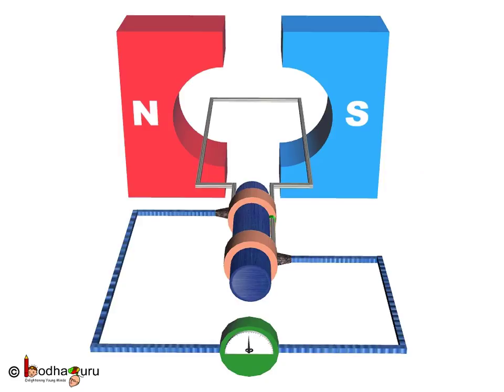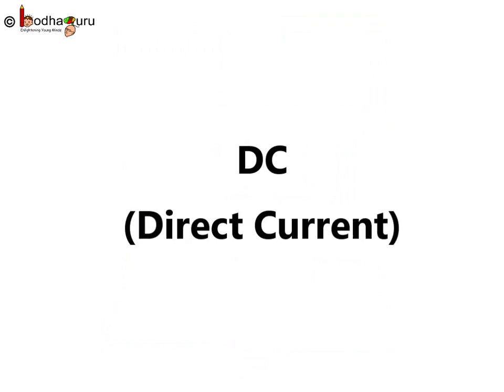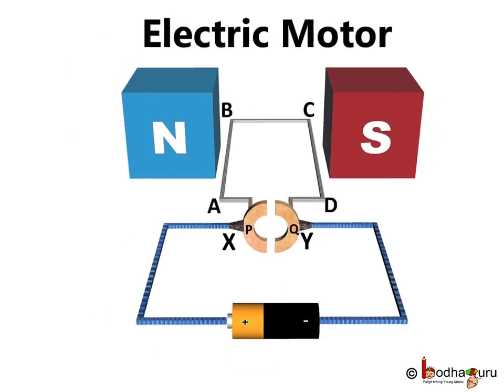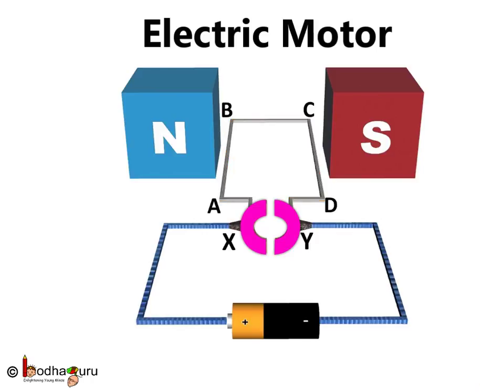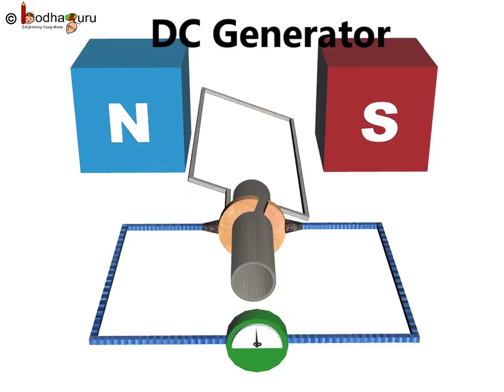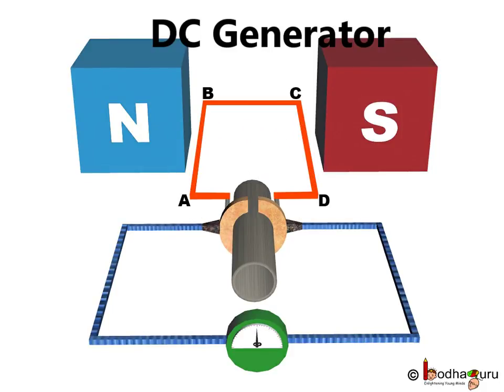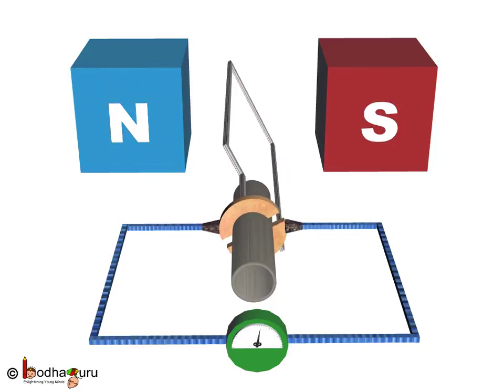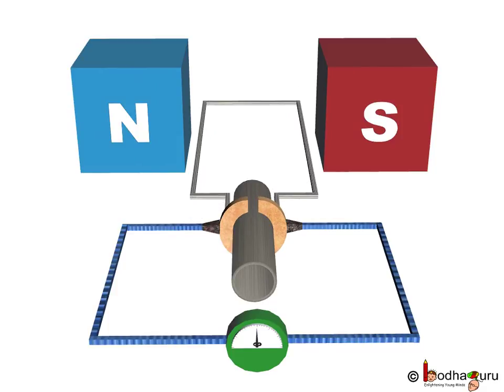Physics - Simple Model of DC Generator - Magnetic Effects of Electric Current Part 13 English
This Physics video explains the Simple Model of DC Generator. This video is meant for students studying in class 9 and 10 in CBSE/NCERT and other state boards.
Team BodhaGuru